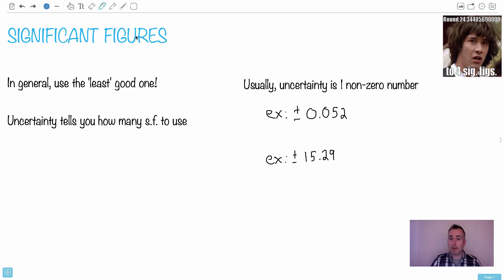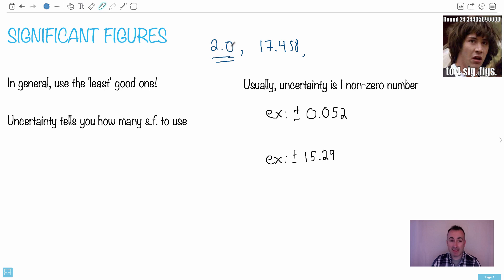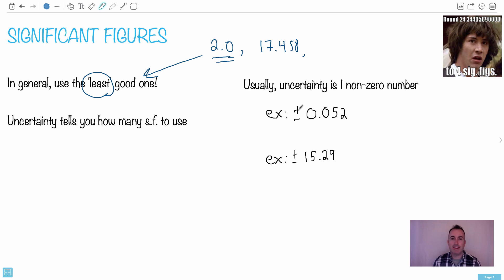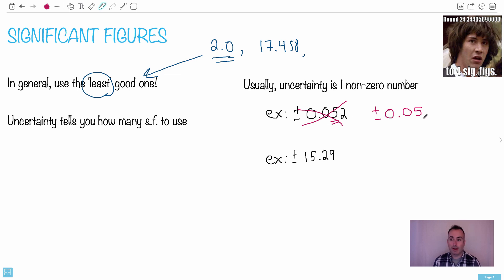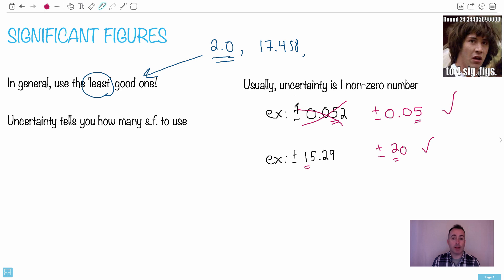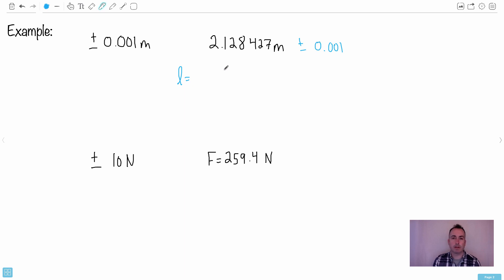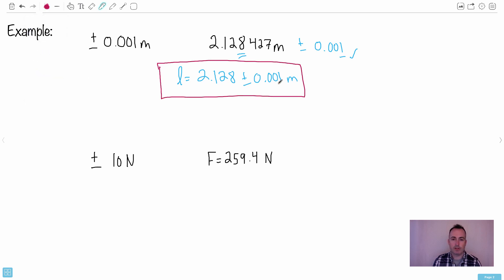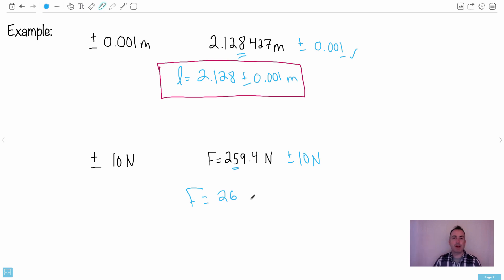Paper 1B - Significant figures [IB Physics SL/HL]